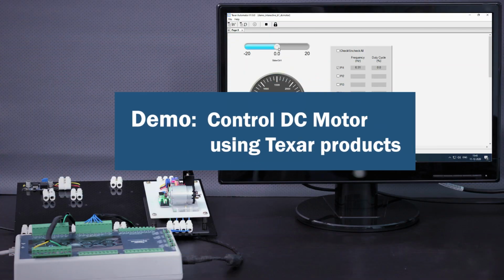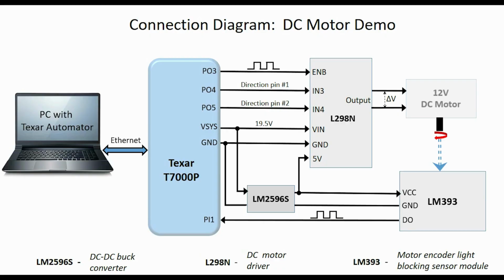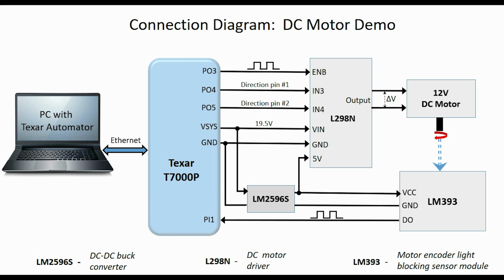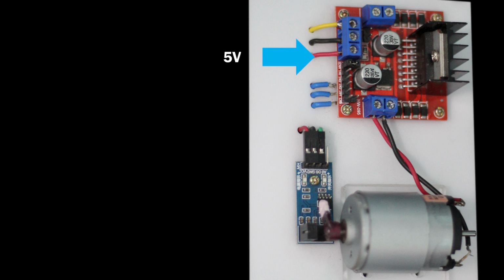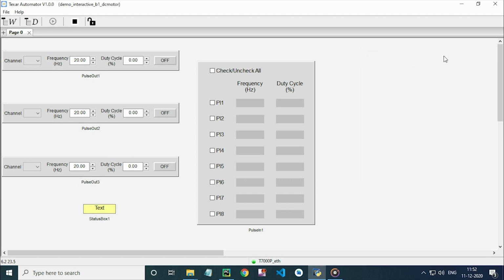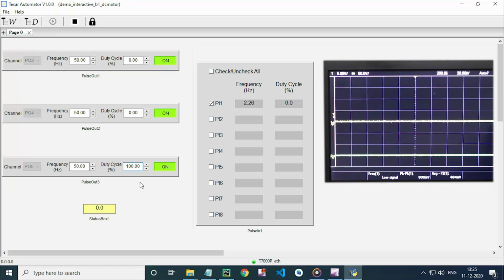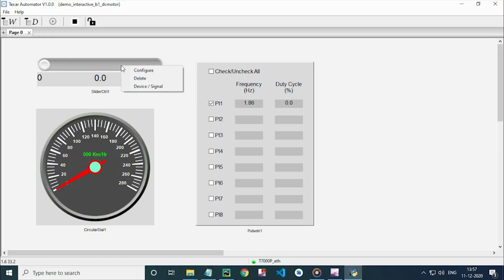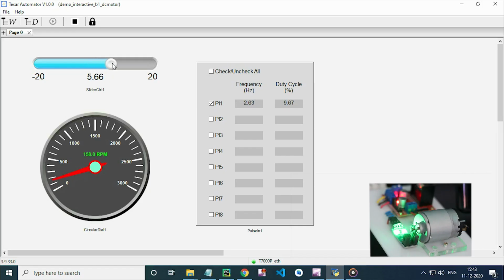Demo of interactive test system: DC motor control with light blocking sensor feedback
Automate your electronic testing using two of our products - T7000P and Automator.

T7000P is a generic electronic hardware platform which supports most type of commonly used inputs and outputs. Automator is a PC application that is easily customizable.

This video shows a demo of setting up an interactive test system for DC motor. A pulse out signal from T7000P is used to control the DC motor speed. The speed feedback is taken using a light blocking sensor module(as pulse input signal).

 Visualization widgets like dials, slider control and graphs are used for better user experience.